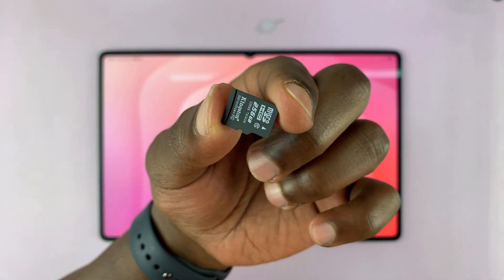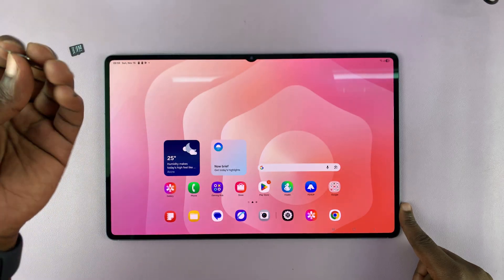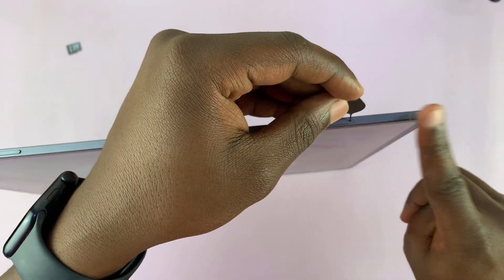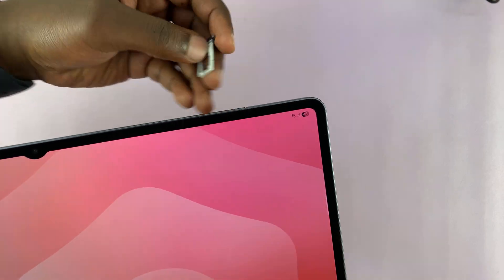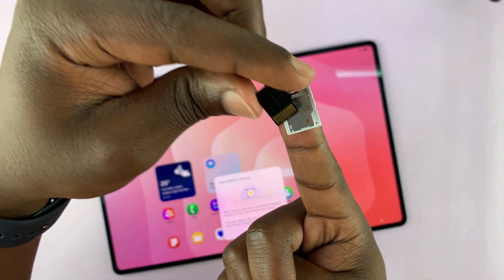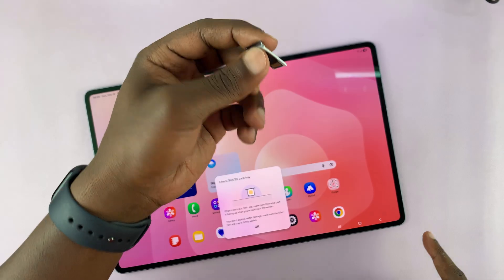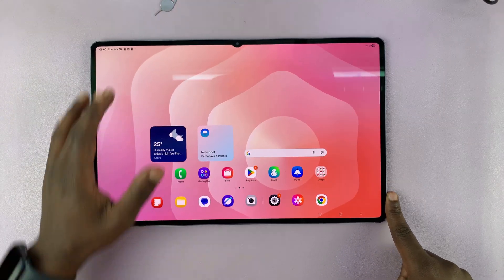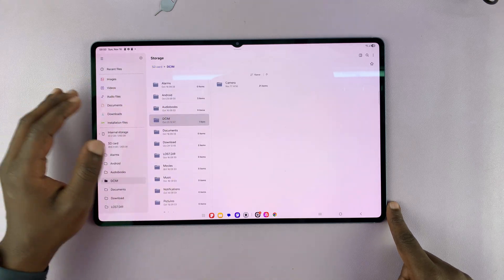How To Insert Micro SD Card In Samsung Galaxy Tab S11 Ultra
Learn how to properly insert a microSD card into the Samsung Galaxy Tab S11 Ultra with this clear, step-by-step guide. This walkthrough shows you where the microSD slot is located, how to safely open it, which type of card the tablet supports, and how to ensure the device recognizes your expanded storage.

Whether you are upgrading for more space, preparing for large files, or setting up your tablet for professional use, this tutorial helps you complete the process confidently and without risk to your device.

Cell Phone Tripod Adapter